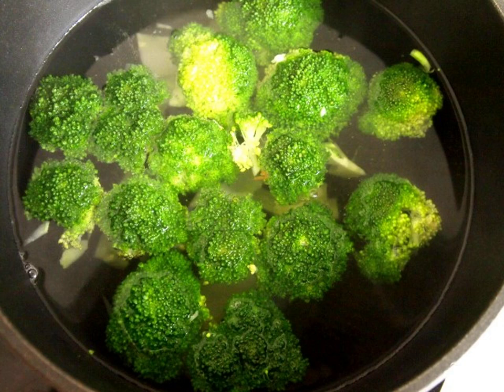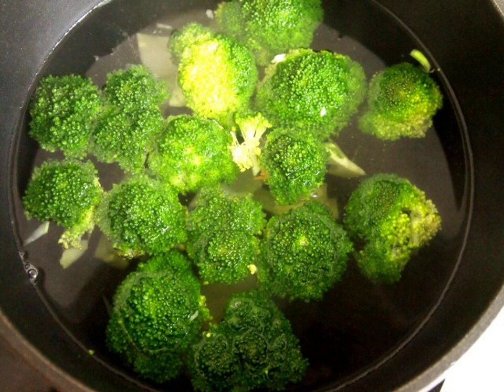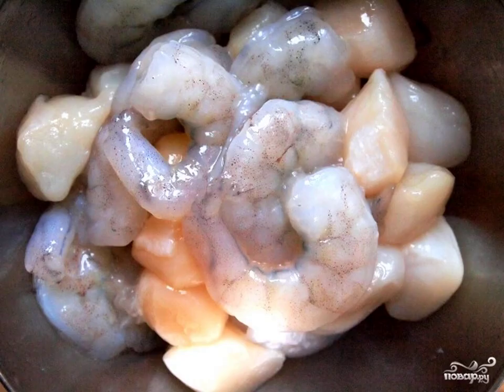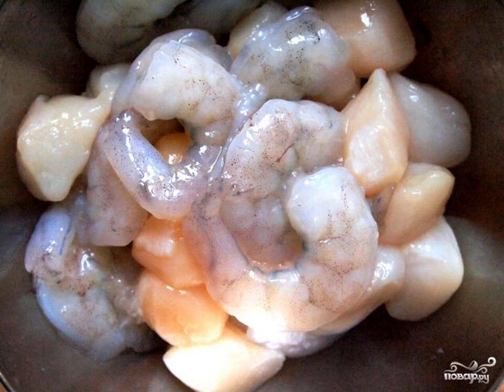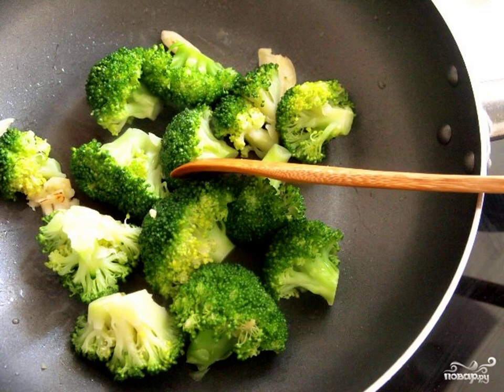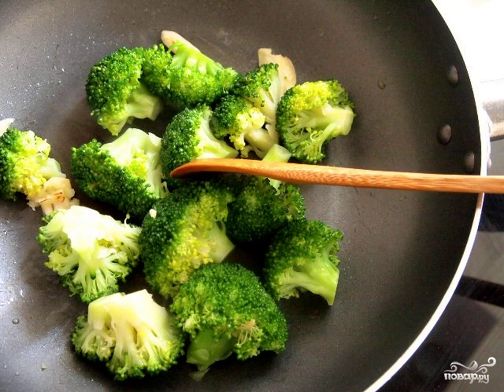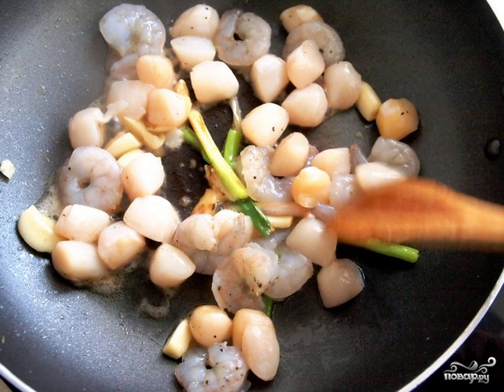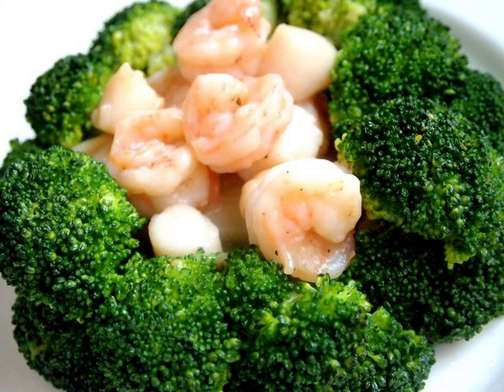Broccoli with seafood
Do you want to learn how to cook broccoli with seafood - a simple and dietary dish? Follow the simple instructions in the recipe. This is a healthy meal for lunch or dinner, rich in protein and fiber.

Ingredients:
Broccoli— 800 Gram (small head),
Shrimps peeled— 100 Gram,
Scallops — 150 Gram,